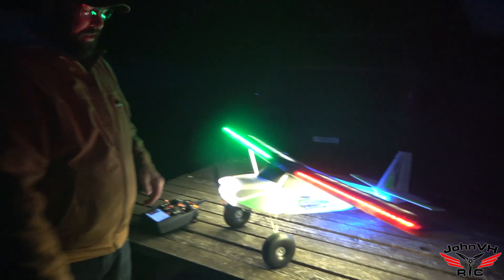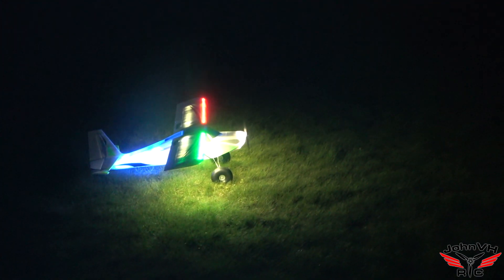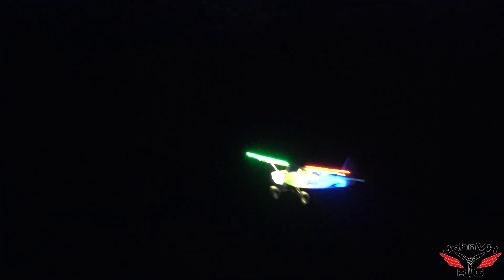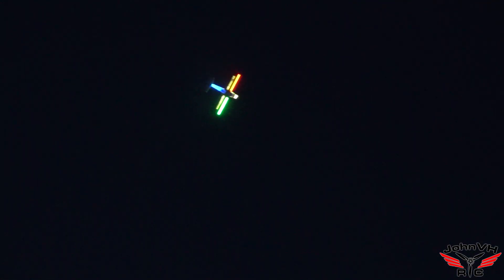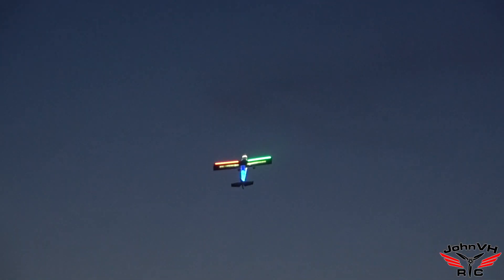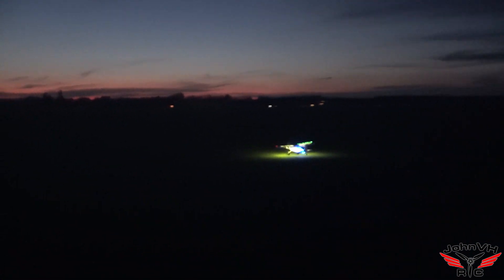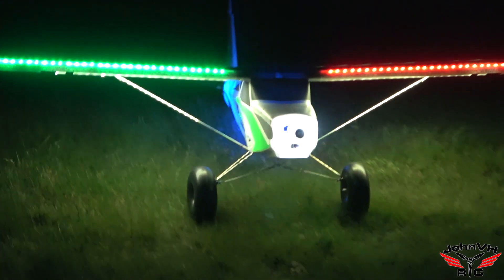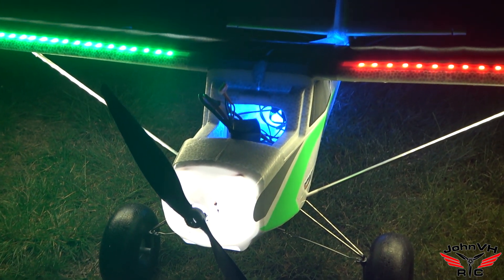NEW Night Tundra DARK NIGHT FLIGHT! Flying the super dark!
V2 Tundra Or on Amazon
IX20 Radio
ISDT BattGo BG-8S Battery Meter
GoPRO Hero 9 Black
Video camera used
Insta360 Go2 camera

Thanks to GBLynden for shooting video! Sub his channel!

NEW Night Tundra MAIDEN NIGHT FLIGHT! Flying the dark!